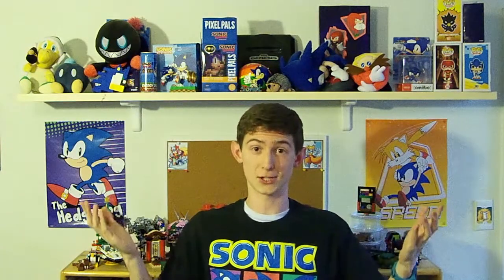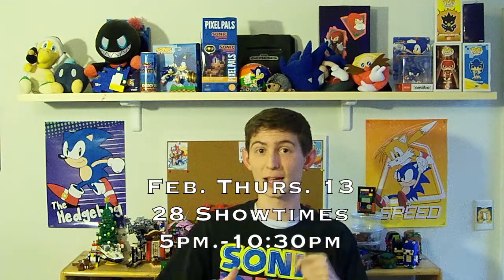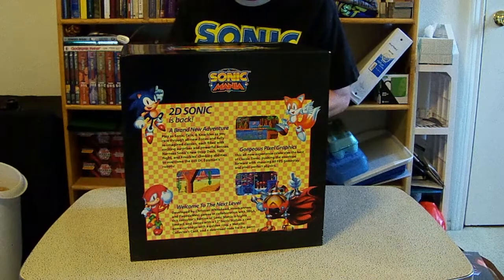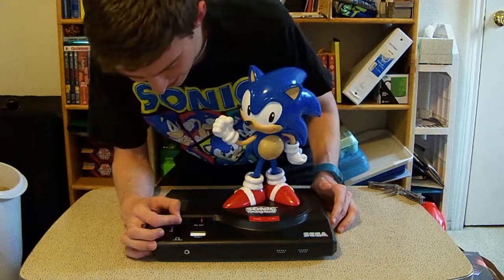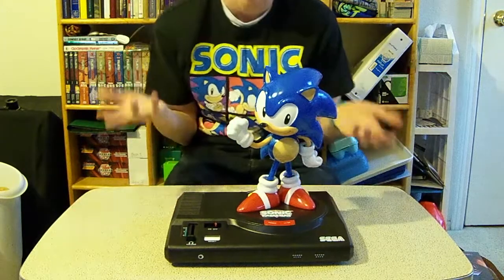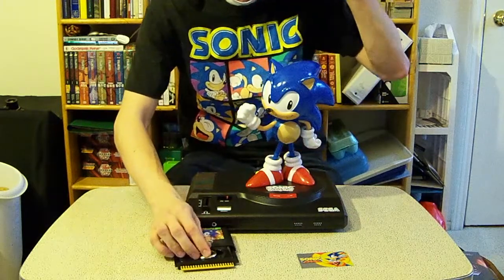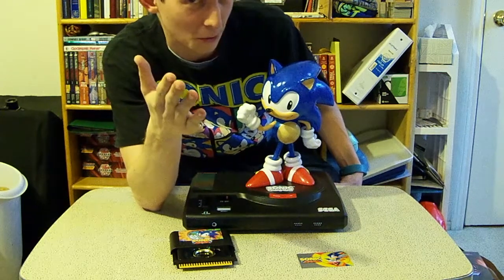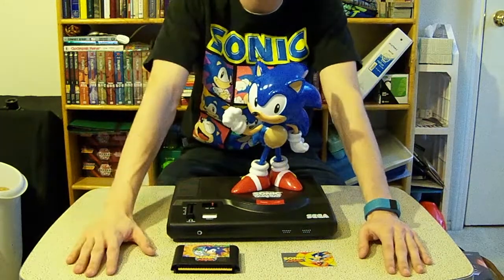I HAVE A COLLECTOR'S EDITION! | Sonic Mania Collector's Edition Box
Hello everyone,
I finally have the privilege of owning a Sonic Mania Collector's Edition Box! I'm so thankful for my coworkers who had kept this item for a while and chose to sell it. I was so amazed by the exclusive items that came with it that I thought I would miss out on getting one. Thank you so much, My Awesome Legoland Coworker! ;)

Hope you all are enjoying my channel. It really helps me to know what you guys like about my channel. And I will see you guys on our next adventure!

(0:04-3:24) - Sonic Mania OST - Mirage Saloon Zone Act 1 ~Knuckles Version~
(6:07-8:11 [Paused]) - Sonic Mania 2016 Music: Trailer Theme ~Checkpoint~
(8:11-8:14) - Two Very Boring Minutes Later... | SpongeBob Time Card #86
(10:23-13:26) - Sonic Mania OST - Press Garden Zone Act 1